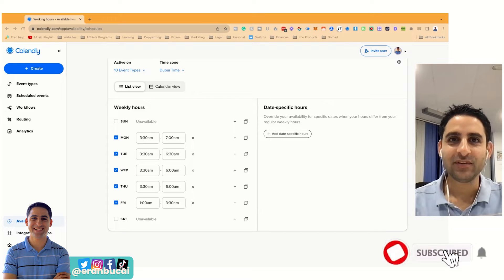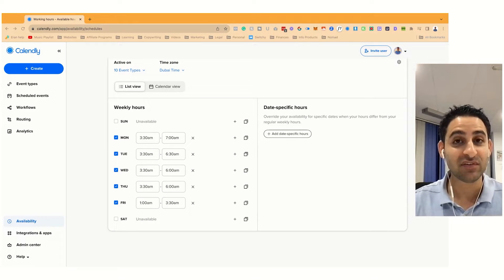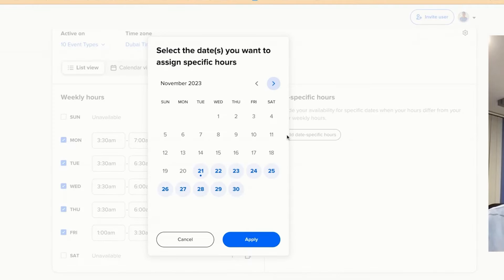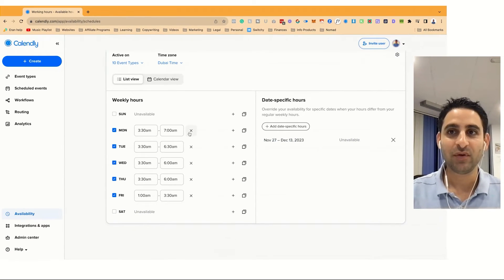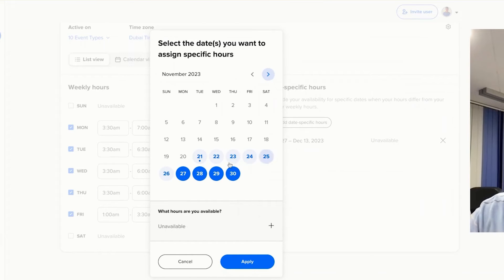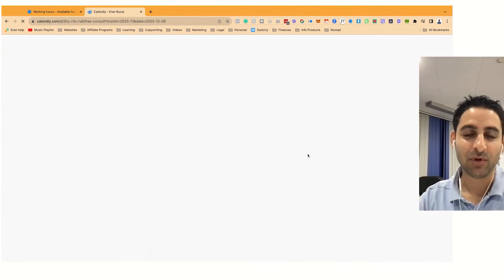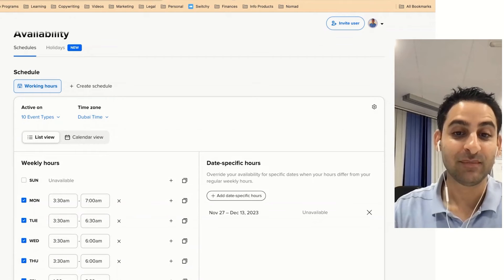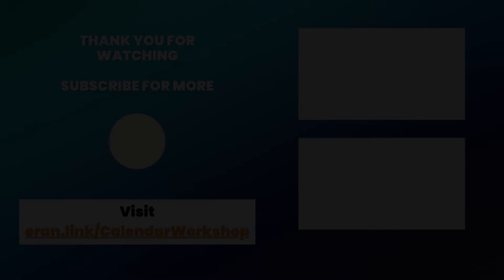Calendly tutorial : How to block days from your calendar and availability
In this Calendly tutorial, I will show you how you can efficiently set up your availability calendar and block specific days from being booked / scheduled

I will also show you how you can set up your availability hours on Calendly, which will be especially helpful if you only want to be booked on specific hours on a certain day.

If you want to learn more about how to use Calendly, you can check out my Calendly in a Day course using this

0:00 - Welcome

0:40 - How to set up your Calendly calendar availability / working hours

1:15 - How your Calendly availability calendar will appear from the customer's perspective

1:37 - How to set up availability for specific hours / days

2:13 - Final thoughts

2:56 - Closing